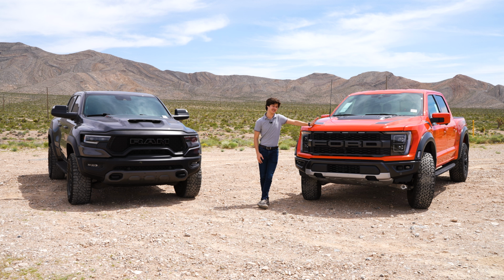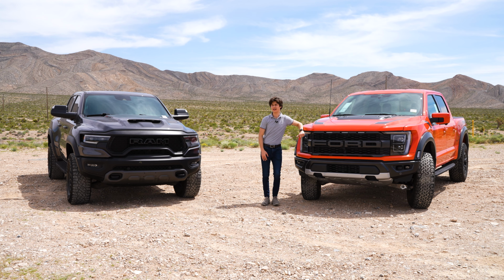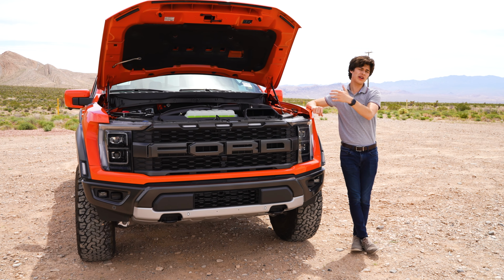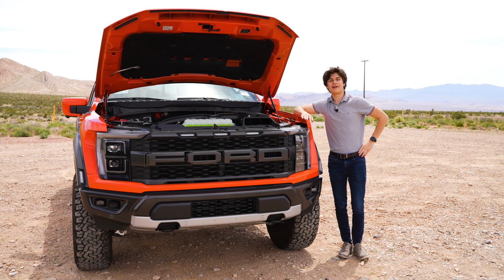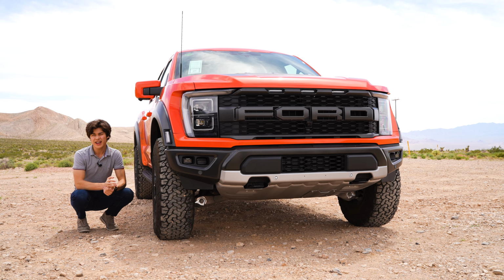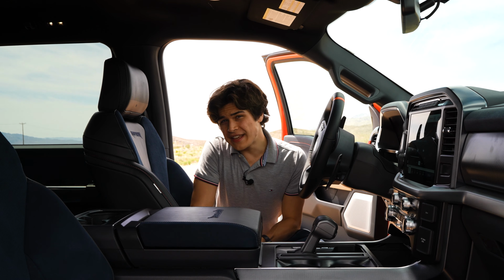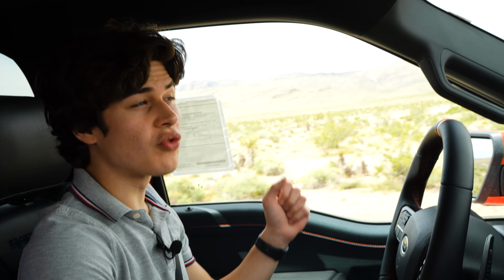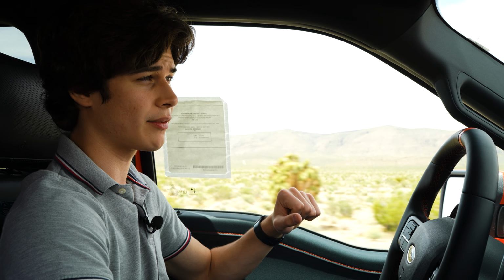Ford Raptor vs. Ram TRX: Truck Showdown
Battle of the Beast Machines: Who Wins in the Battle between the Ford Raptor and the Ram TRX?

In this video, we take a look at the two beasts in question and see which one comes out on top. The Ford Raptor is a well-known name in the off-road world, but is the Ram TRX really better? We take a look and find out.

Do you have a Ford Raptor or a Ram TRX?